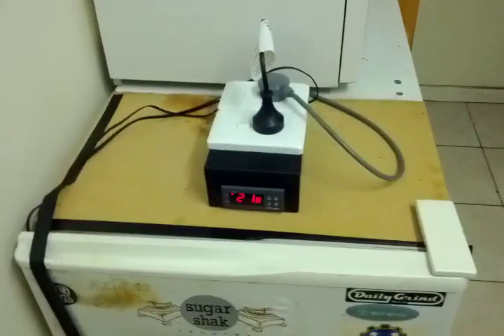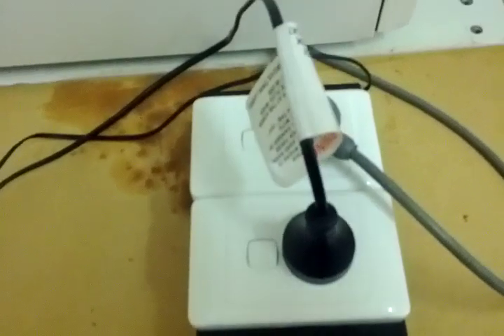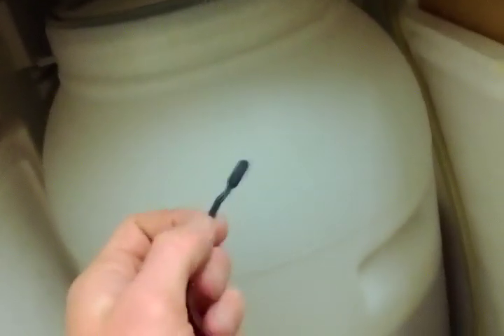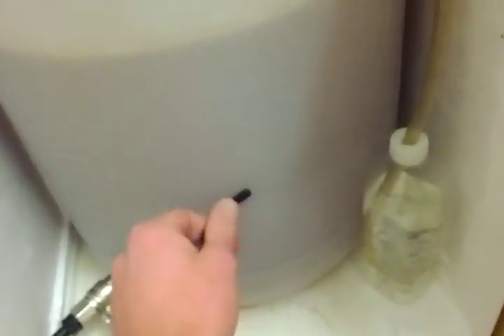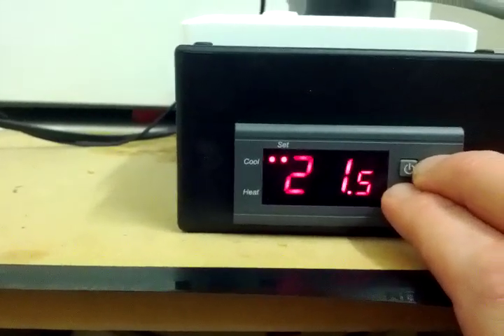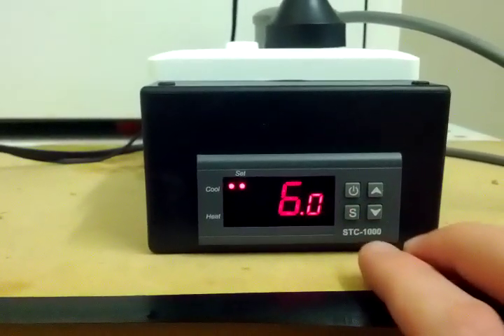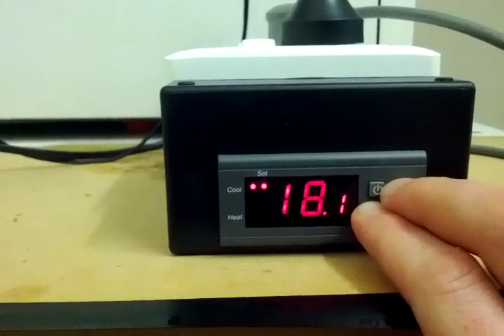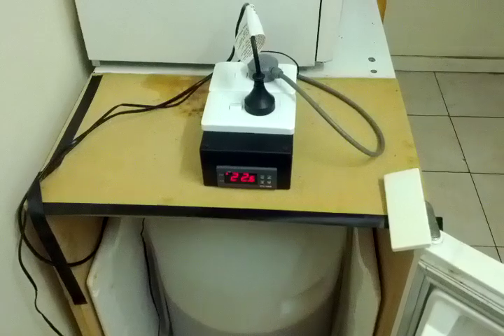Home Brew Temperature Controller - Buy on eBay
I have made 10 of these ready to go home brew temperature controllers to sell on ebay

Measure range:-50~+99oC
Features:

Switch the modes between cool and heat; Control temperature by setting the temperature setting value and the difference value; Temperature calibration; Refrigerating control output delay protection; Alarm when temperature exceeds temperature limit or when sensor error.
Technical Parameters:
1.   Temperature measuring range: -50~99oC;
2.   Resolution: 0.1oC;
3.   Accuracy: ±1oC (-50~70oC);
4.   Sensor error delay: 1 minute
5.   Power supply: 220VAC±10%, 50/60Hz;
6.   Power consumption: ≤3W;
7.   Sensor: NTC sensor (1PC);
8.   Relay contact capacity: Cool 10A/250VAC;Heat 10A/250VAC;
9.   Ambient temperature: 0~60oC;
10.Storage temperature: -30~75oC;
11.Relative humidity: 20%~85% (No condensate).